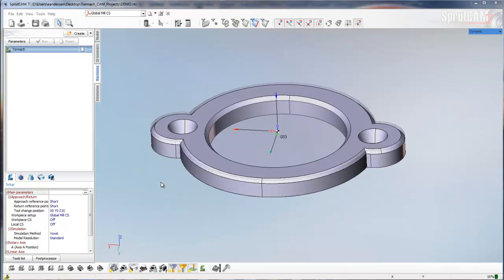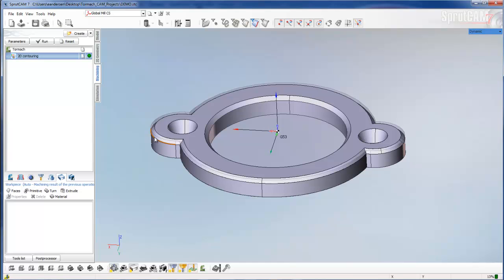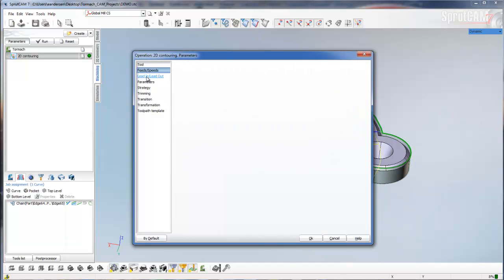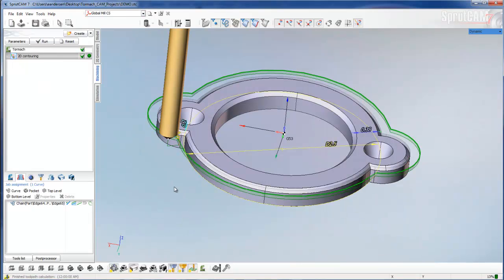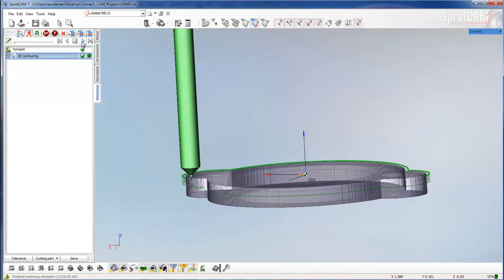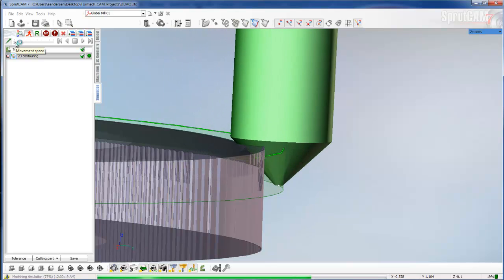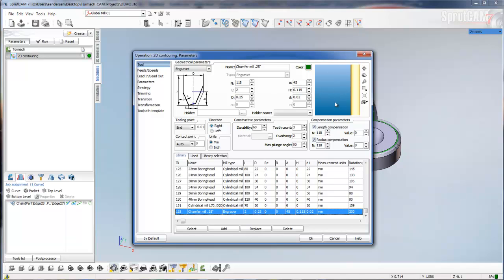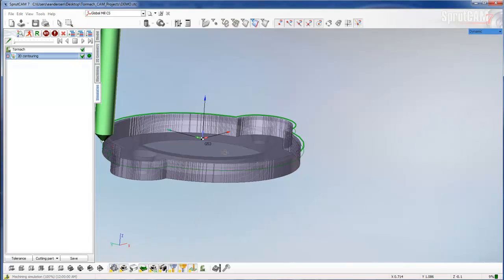Chamfering Techniques - SprutCAM 7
This tutorial shows two ways of creating a toolpath for chamfering. One of these ways is to use "Contact Point" to set up the chamfer.